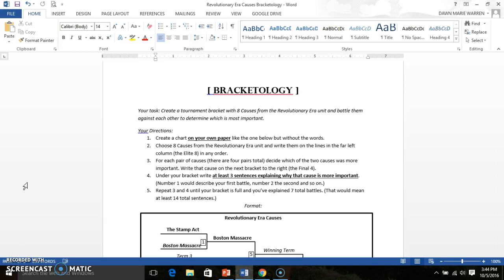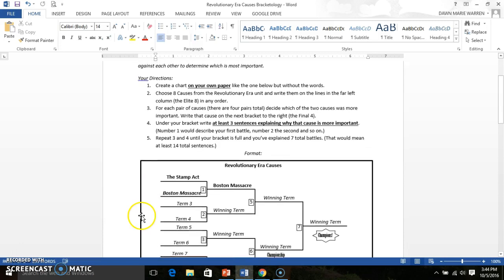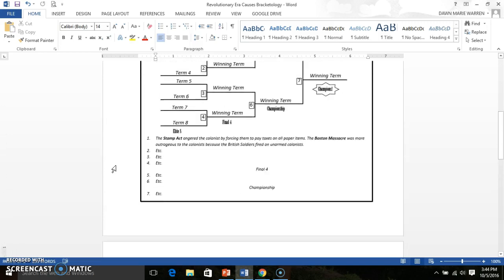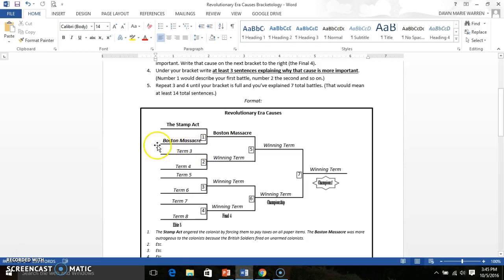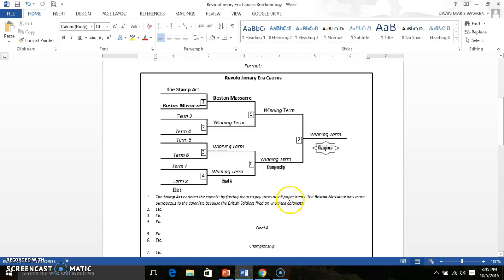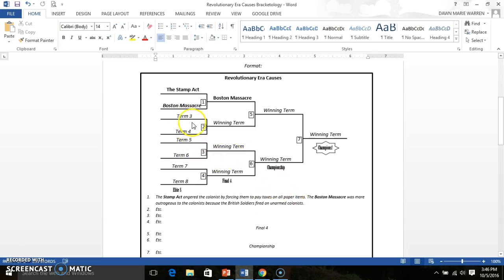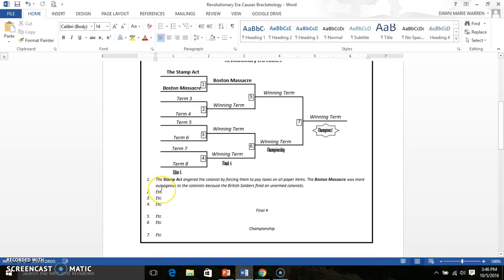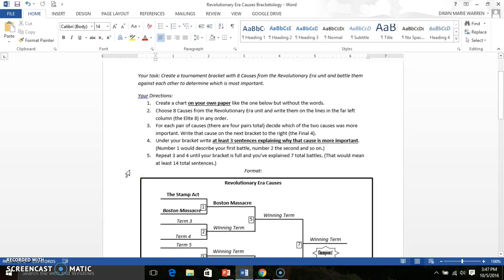Causes of the Rev. Bracketology 2016